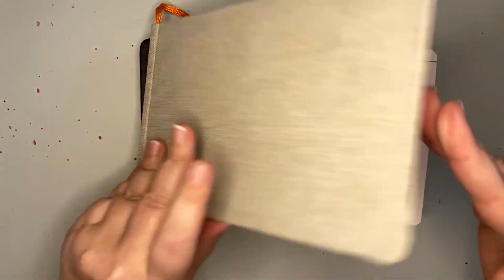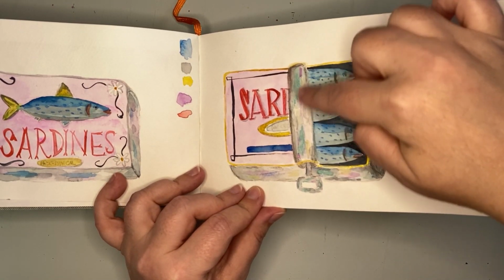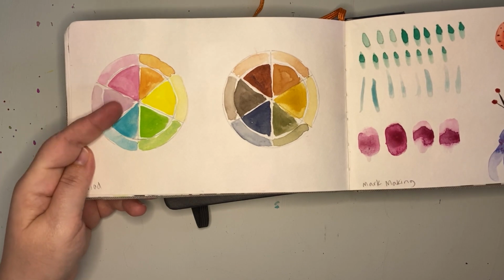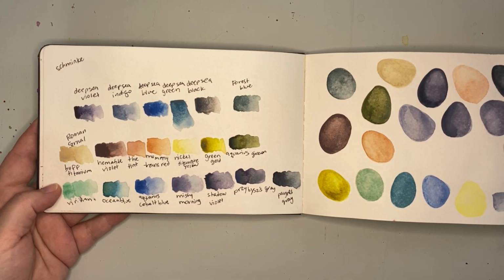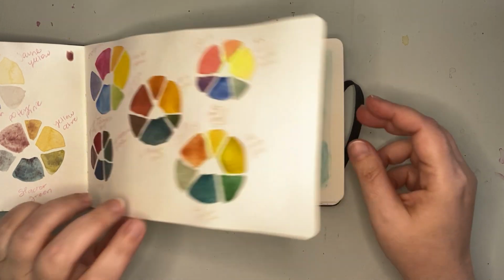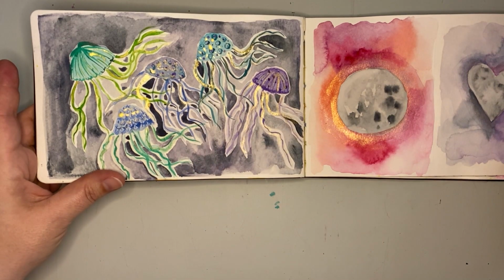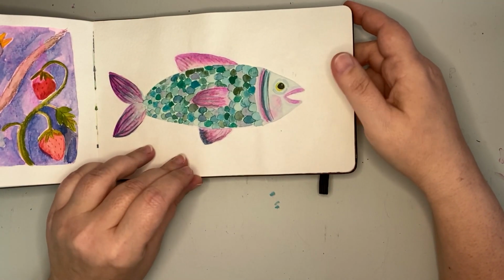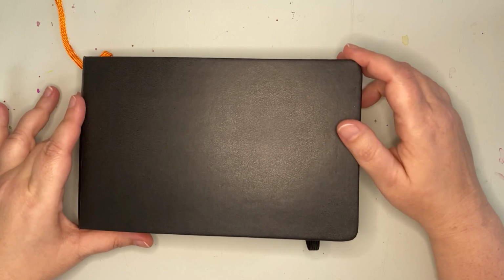Sketchbook Tour April 2025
I just finished 2 sketchbooks that I have been working on for a few years. Join me as I share the paintings I've been working on over the past few years. I've learned so much from experimenting in my sketchbooks.

Handbook Watercolor Journal
Moleskine Watercolor Journal